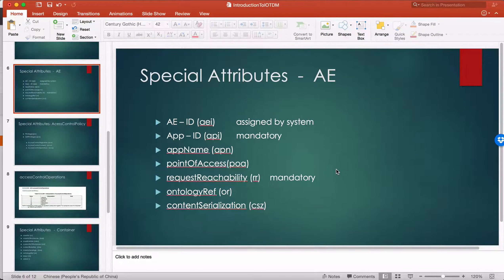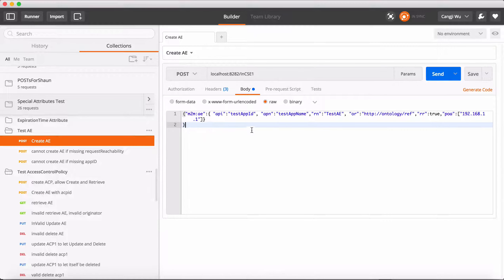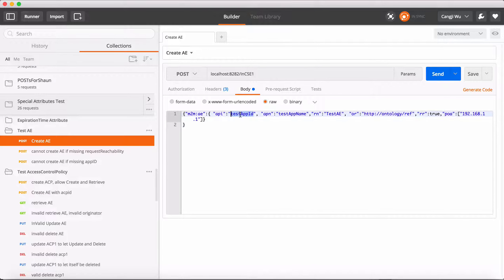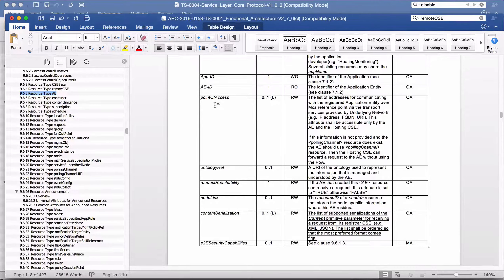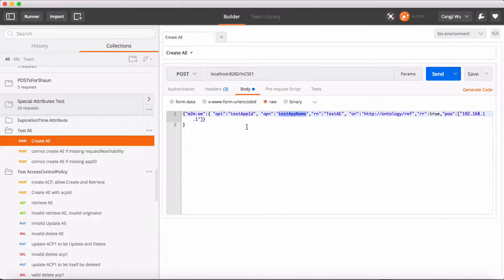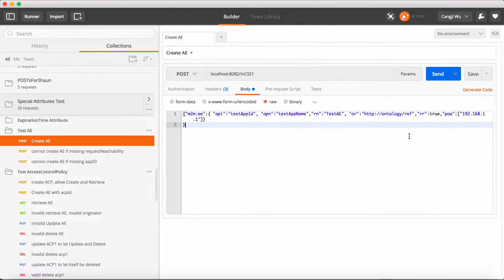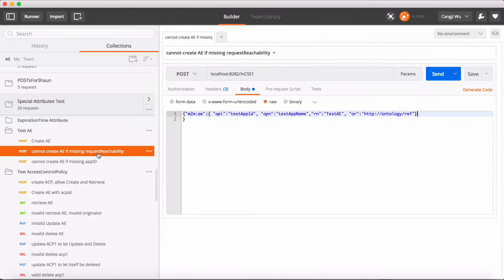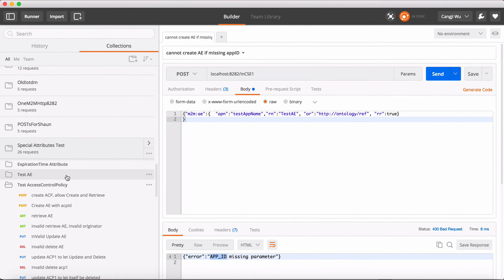IOTDM Special Attributes AE